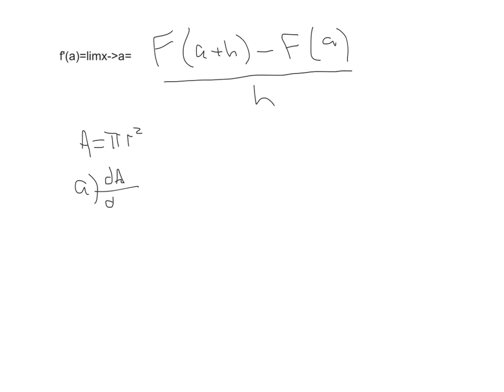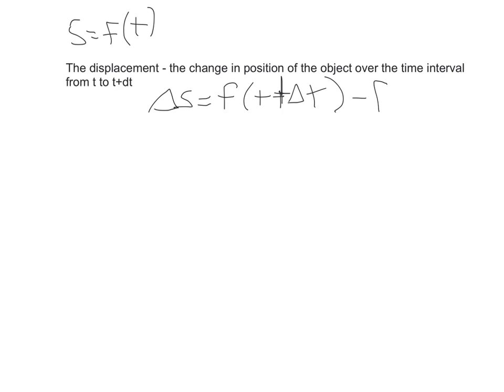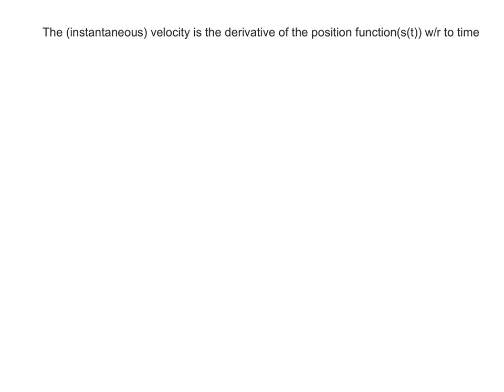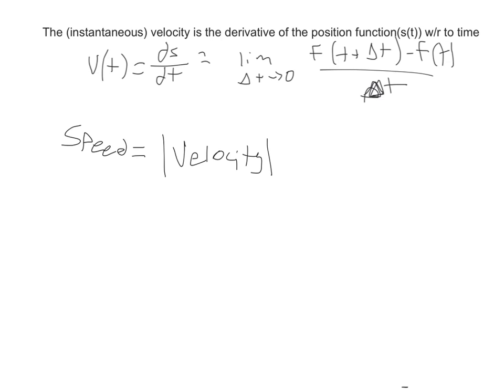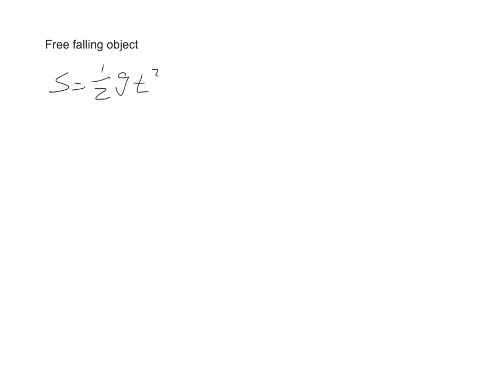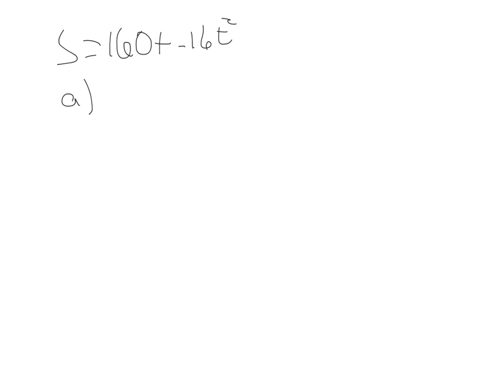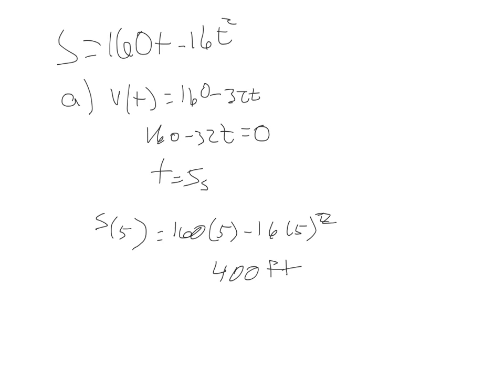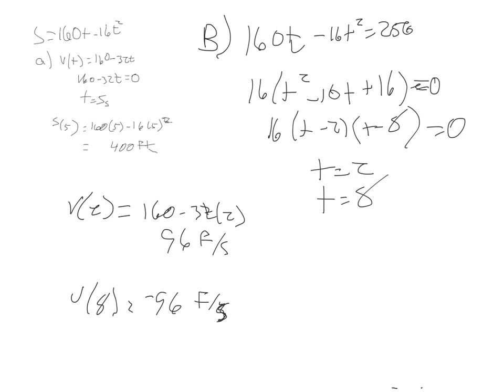Stultz Calculus 10-05-16